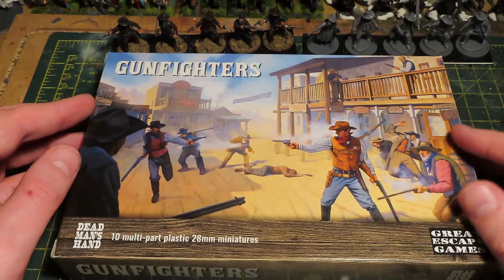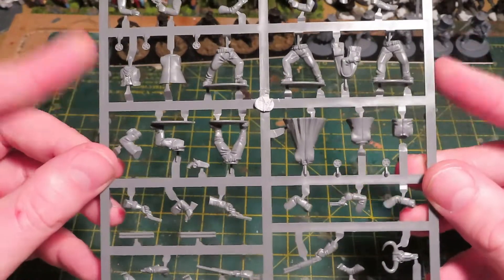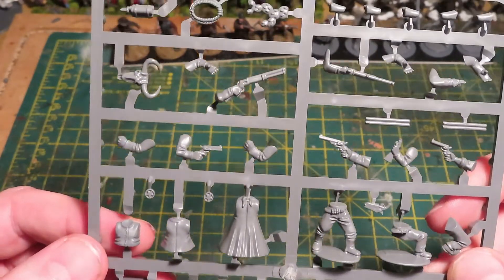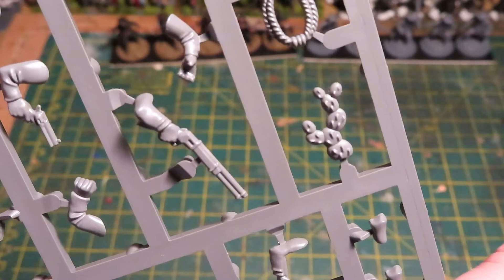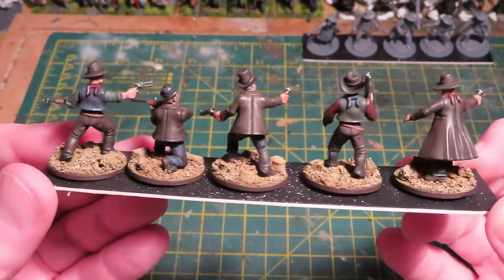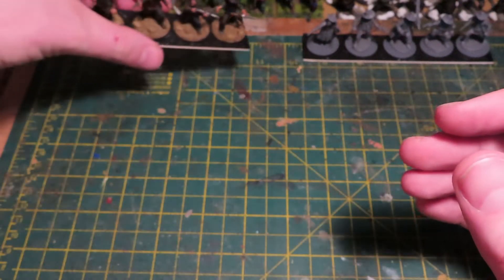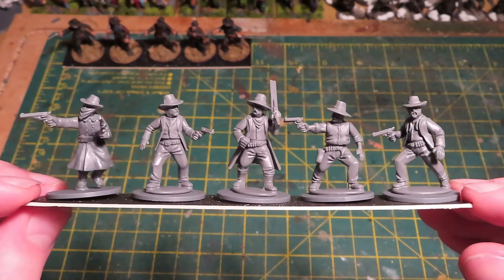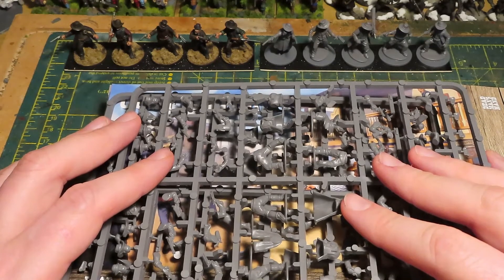Dead Man's Hand - plastic gunfighters review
Hello everyone and welcome back to the channel and in this video I am going to be taking a look at the new plastic gunfighters box for Dead Man's Hand by Great Escape Games.

I am really pretty new to Dead Man's Hand and have only received my rulebook and a couple of boxes of the plastic gunfighters in the last few days. But I have been super impressed with this box that I thought I would do a quick review to show you what you get in the box, what the sprue looks like and also the first five lawmen that I have painted up.

I am really looking forward to playing Dead Man's Hand as the Wild West is not an era that I have really gamed or painted so this is all very to me! But I am confident that there will be lots more Dead Man's Hand content coming to the channel.

Credits;
Metamorphosis - Quincas Moreira